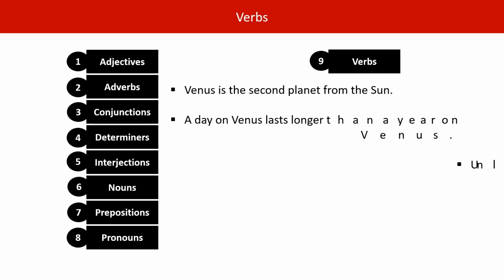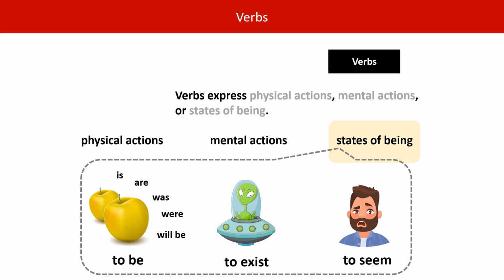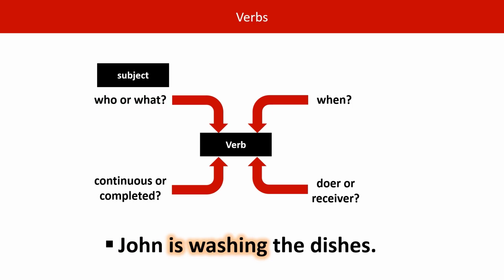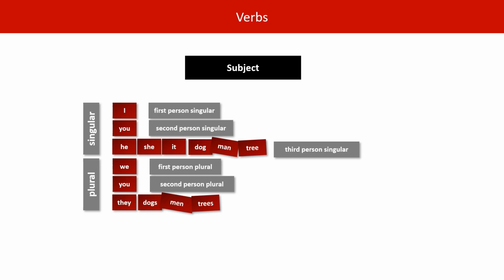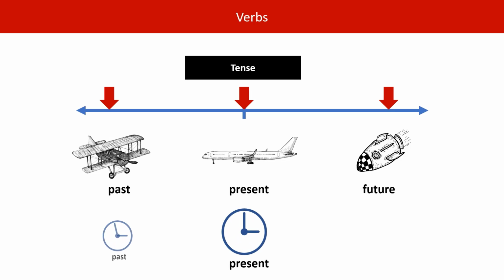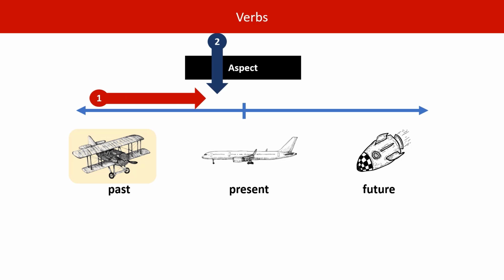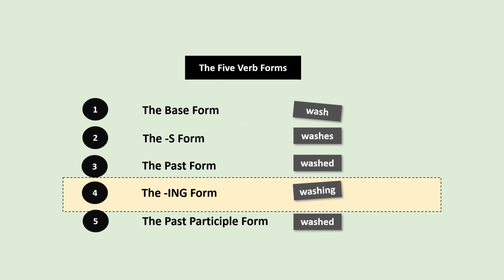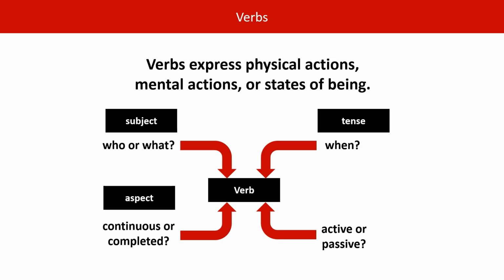Verbs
This video explains verbs. It also covers subject, tense, aspect, and voice.